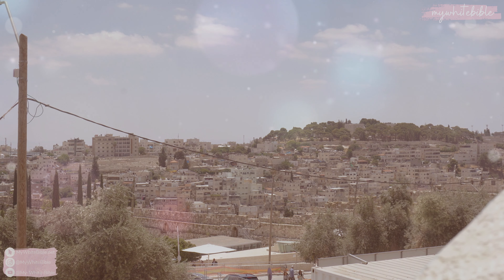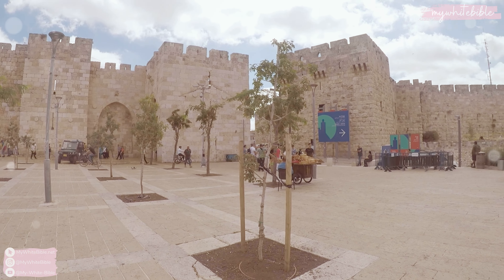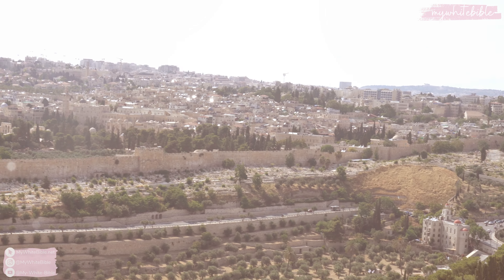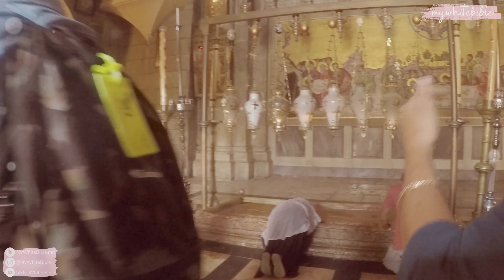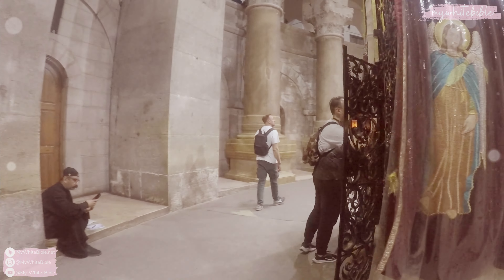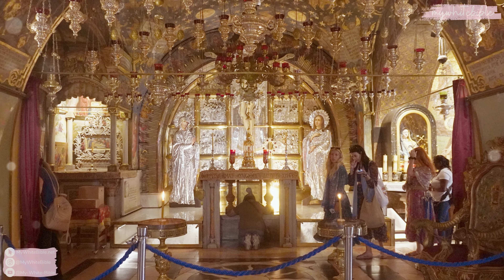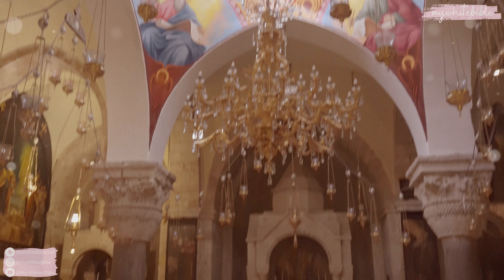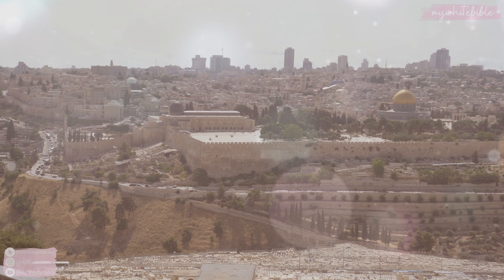My Holy Land Experience Vlog: Initial reaction of the Old City of Jerusalem and The Holy Sepulchre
Recently my dream came true and I was blessed to be able to take a day trip to the Holy Land and visit the holy city of Jerusalem and Bethlehem 🥹 I will share my experience in a few different videos: part 1 is a vlog of my first initial reaction on entering the Old City of Jerusalem and the Church of the Holy Sepulchre. Look out for more videos soon...!

I hope seeing a virtual tour of the Holy Land through my eyes blesses you: either bringing the Holy Land to you if you've not yet been able to go yet, or allowing you to experience it again if you have already been!

🤍 If you feel led to support the ministry and get exclusive behind the scenes peeks (WOMEN ONLY)

📷 You can also find Bible content on my Instagram, where I share more of my Bible journey